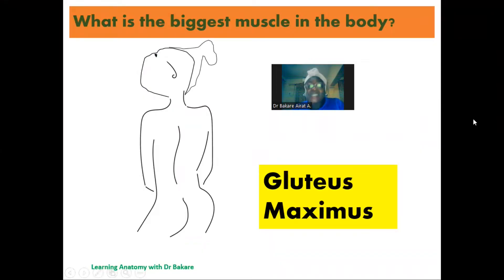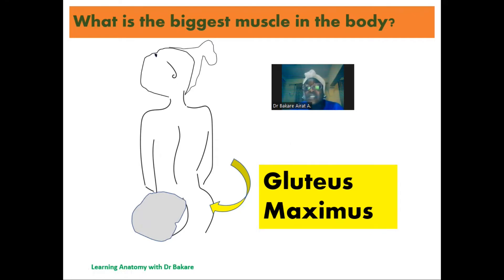What is the largest muscle in the body?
The gluteus maximus is the largest muscle in the human body.